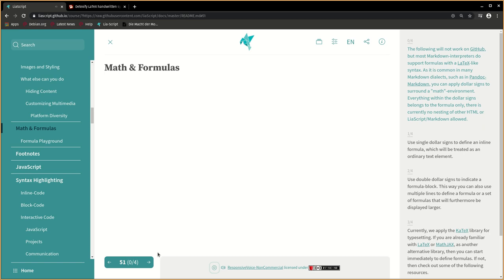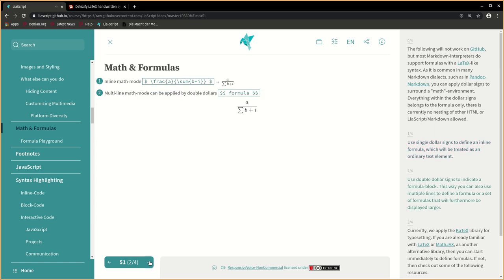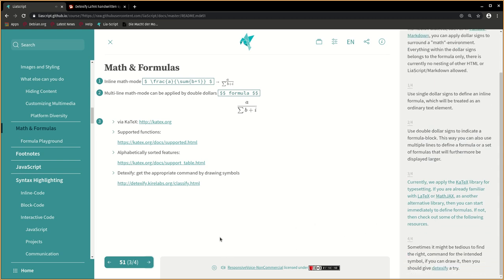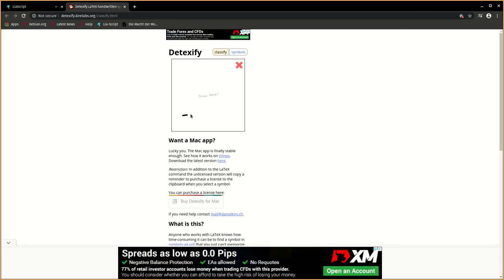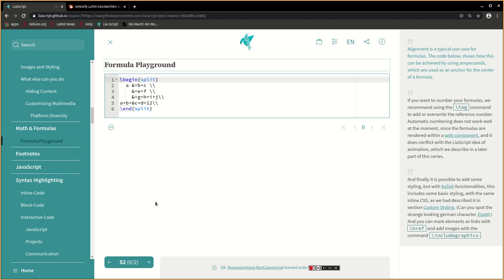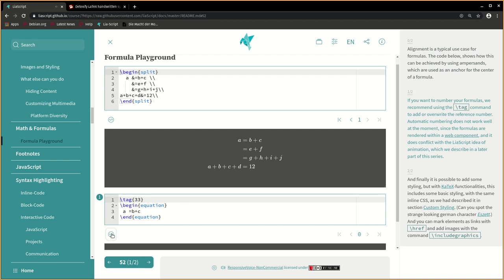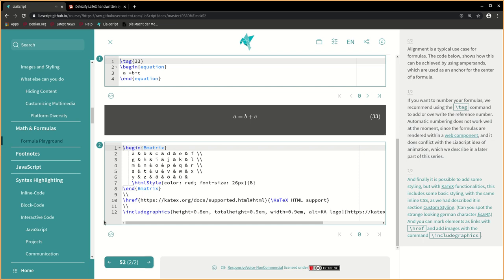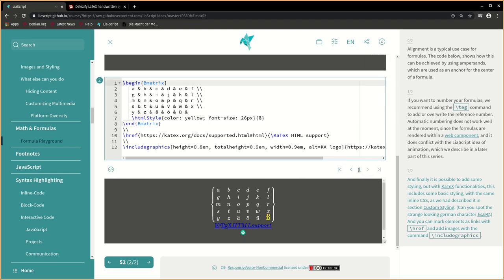LiaScript0.14: Math & Formulas (English) #5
With dollar signs you can add formulas to LiaScript-Markdown. Furthermore you can also try out the formula environment directly withing LiaScript: